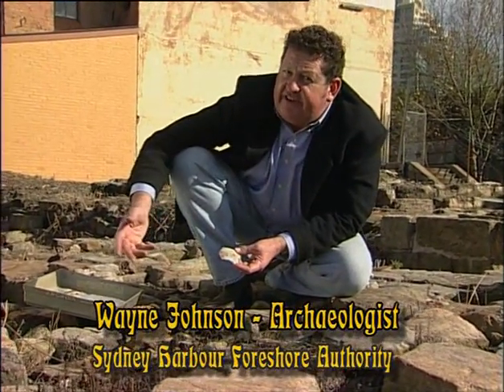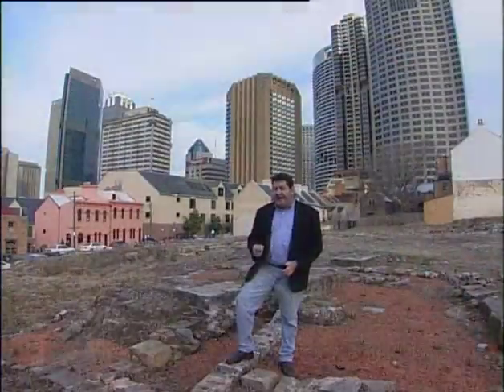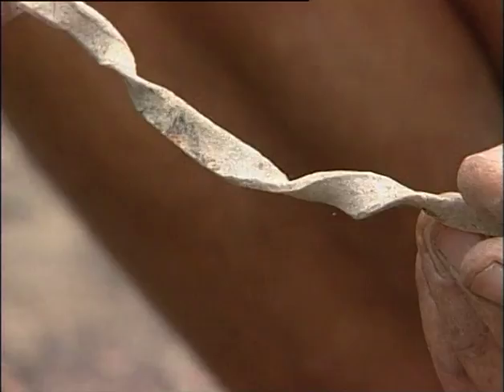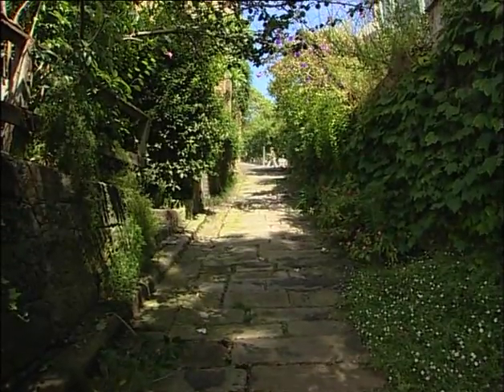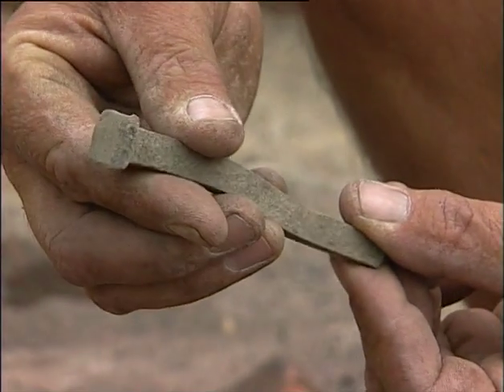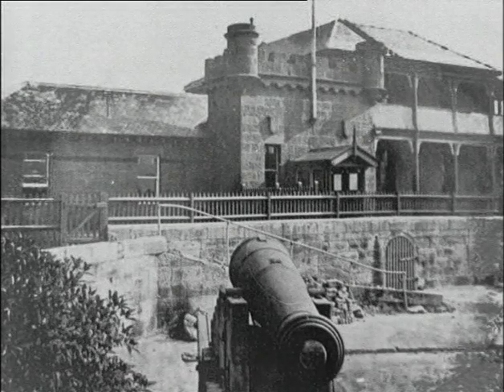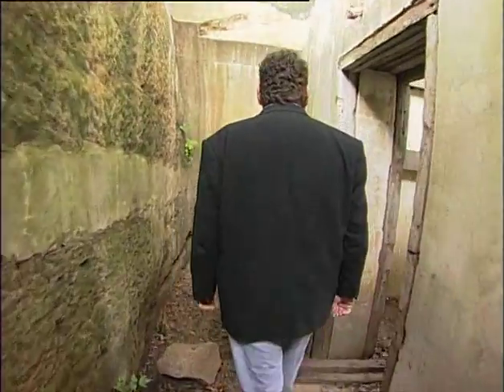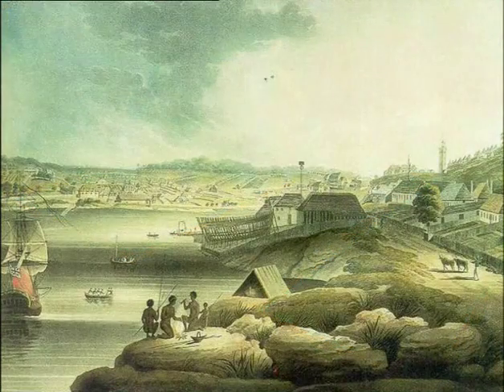The Rocks Beneath our Feet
Sydney Learning Adventures (SLA) brings the history of Australia, NSW and Sydney to life for thousands of students every year.